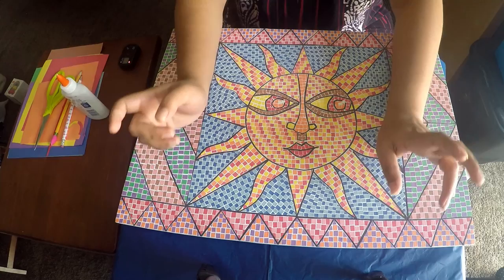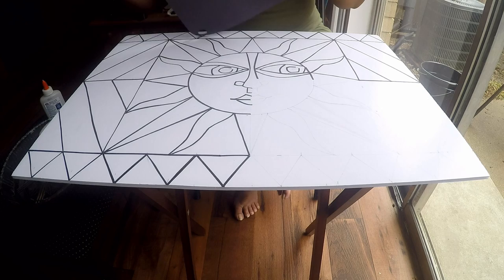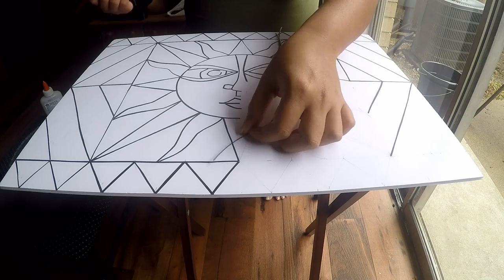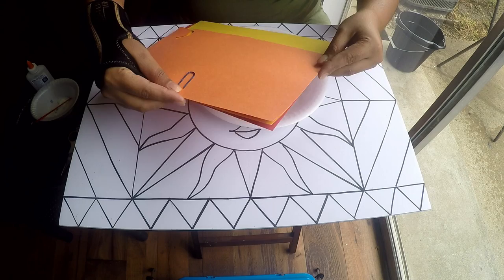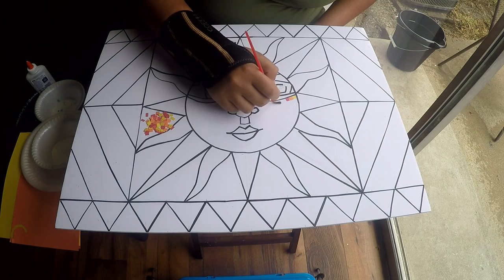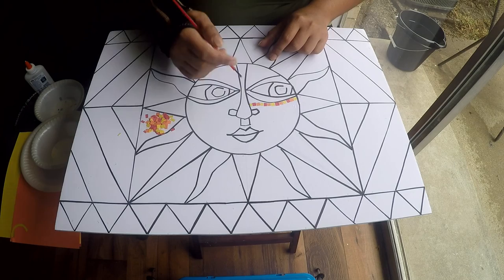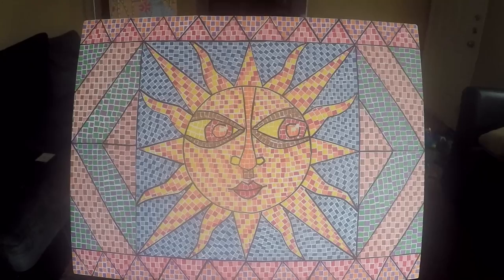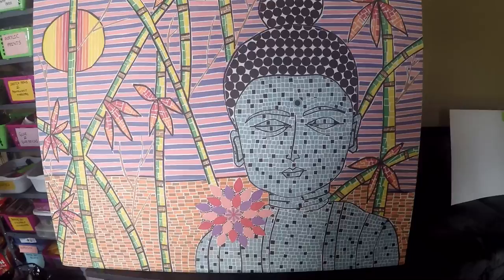DIY Paper Mosiac - Construction Paper - Wall Art - Step by Step Tutorial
A Mosaic painting is a form art that is done with the assembling of small pieces of colored paper, glass, tiles etc., This DIY project is easy, relaxing and very inexpensive. Try out - Let your creativity flow.

Materials:
Construction Paper
Elmer's Foam Board
Scissors
Pencil
White Glue